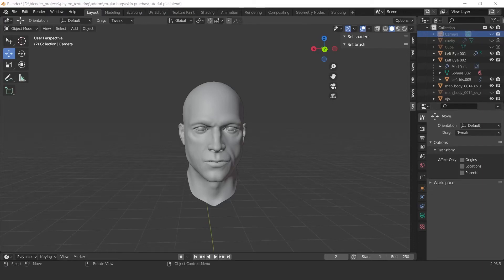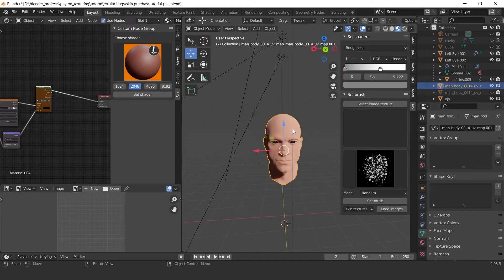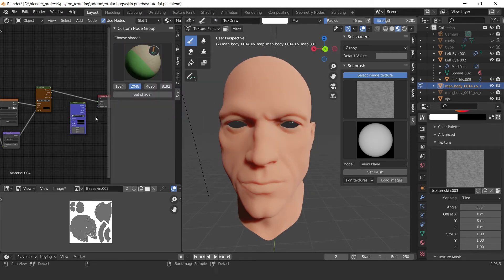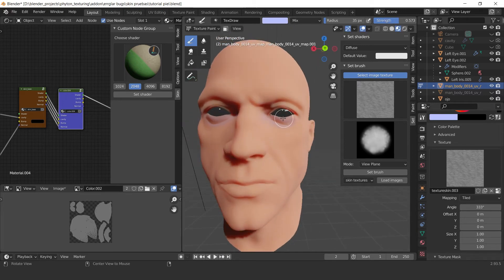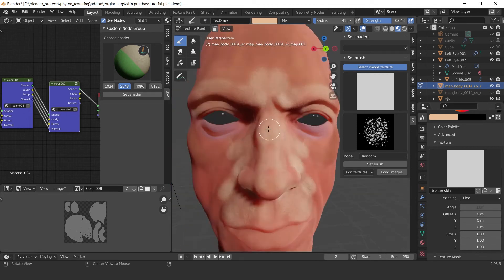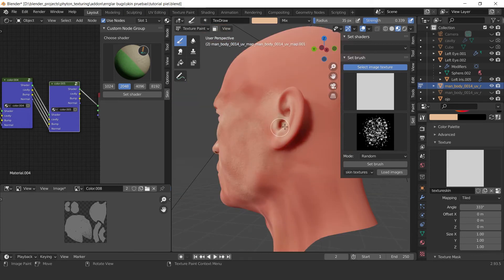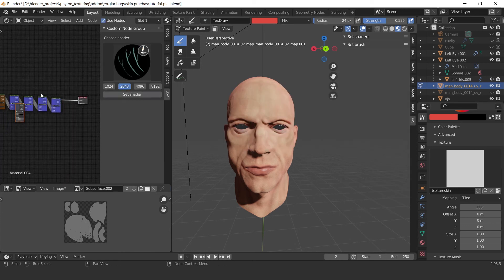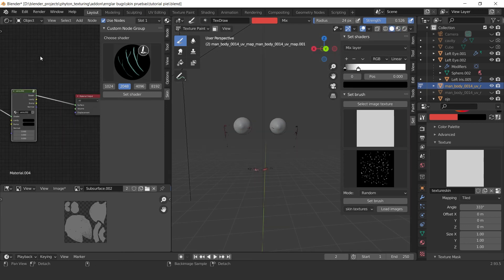Texturing skin in blender 2.93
Greetings to all, in this video I want to show how you can use the addonto make skin in blender.